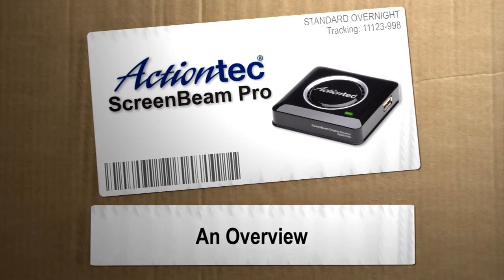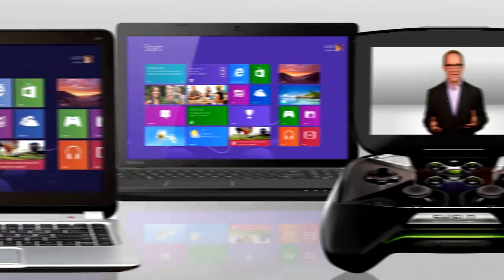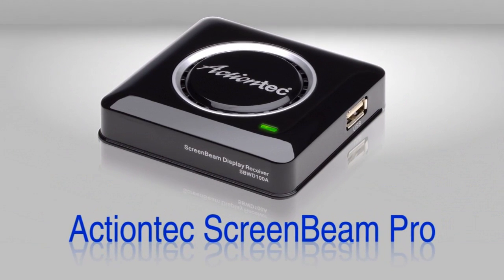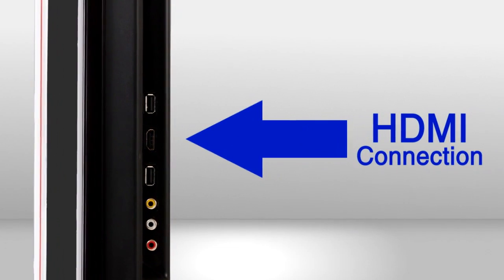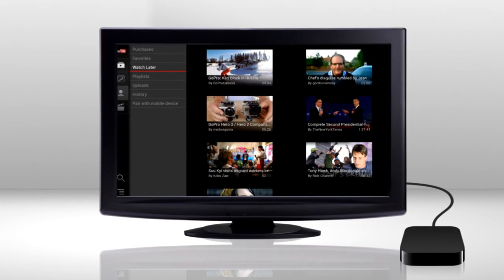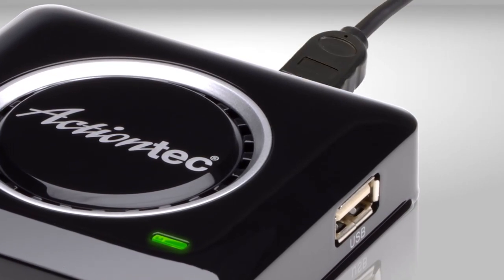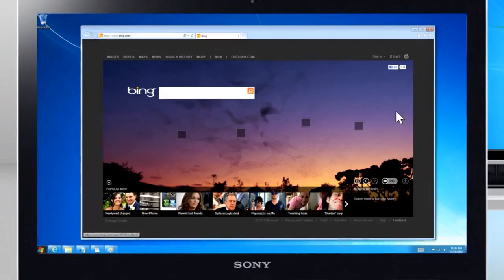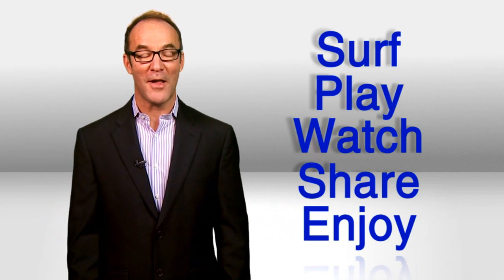ScreenBeam Wireless Display for Windows and Android Devices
ScreenBeam Wireless Display Receiver for Windows and Android Devices. Share content from your laptop, tablet, or smartphone to the big screen - wirelessly!